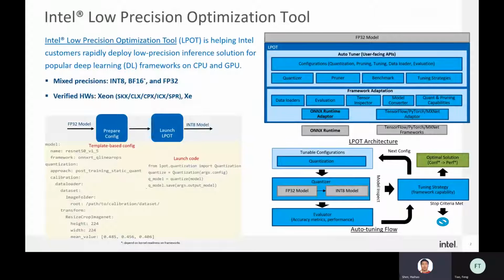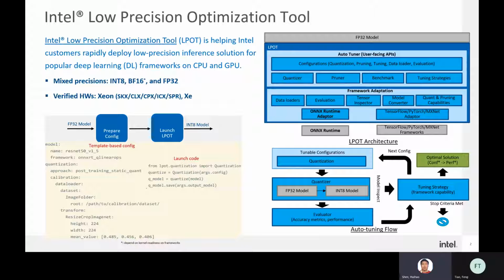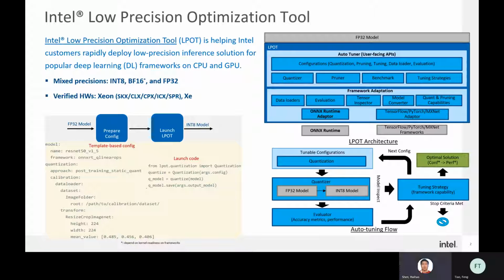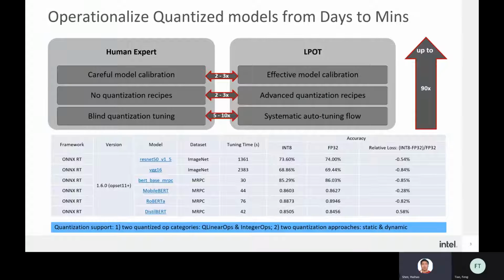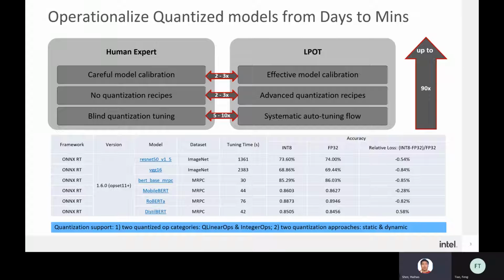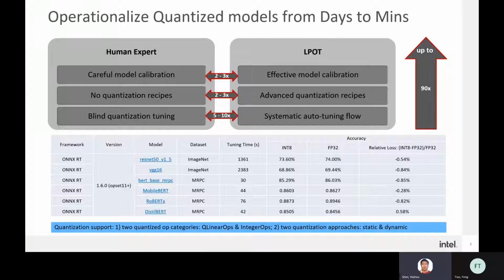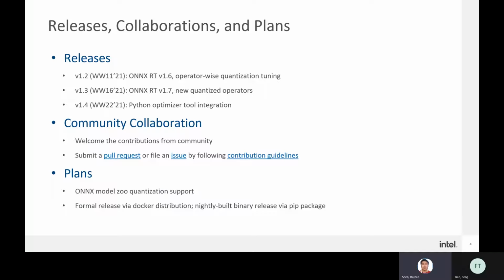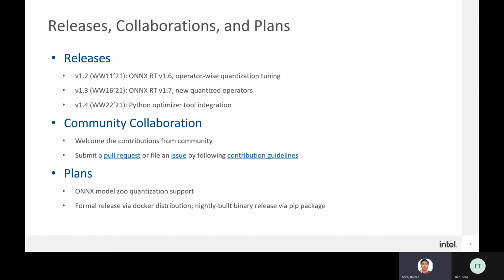ONNX20210324 V13 QSforONNXusingINC